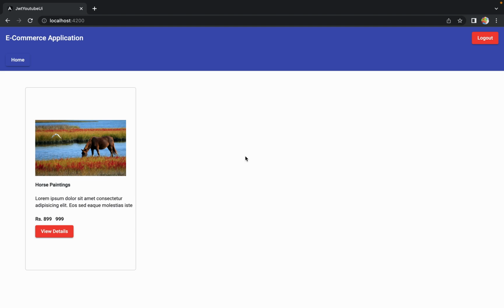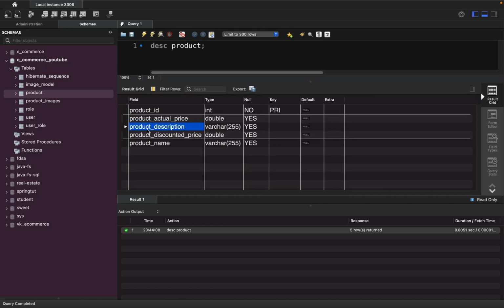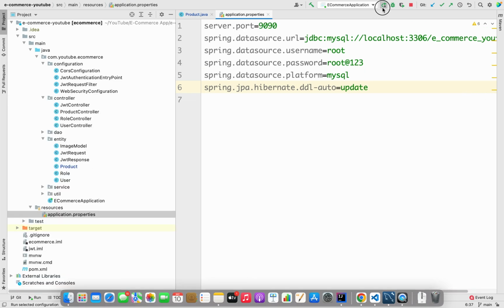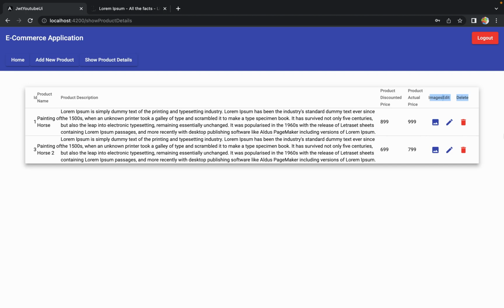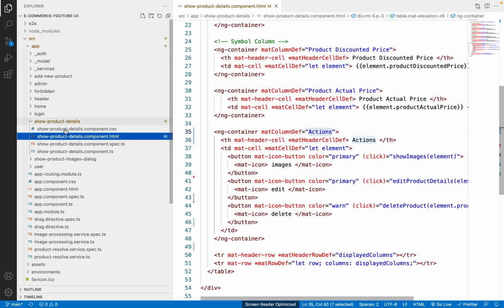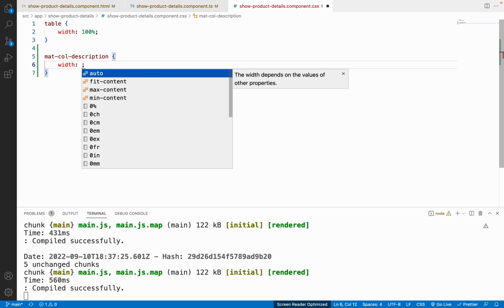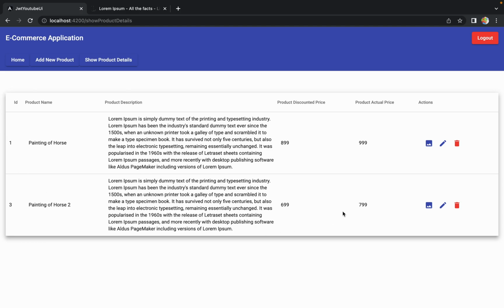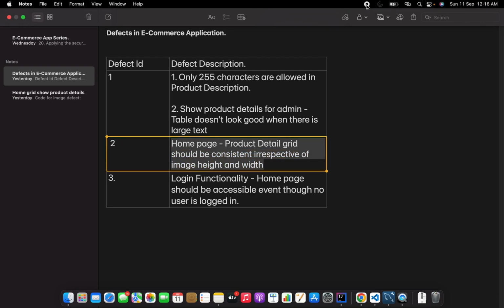22. Defect 1: Working on Product Description Length and Table Styles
In this session, we will see how to apply styles to mat-table i.e. angular material table.

1. How to apply styles to mat-table i.e. angular material table?

1. Apple MacBook Air M1
2. iPad mini
3. Apple Pencil
4. Boya Mic
5. HP Laptop